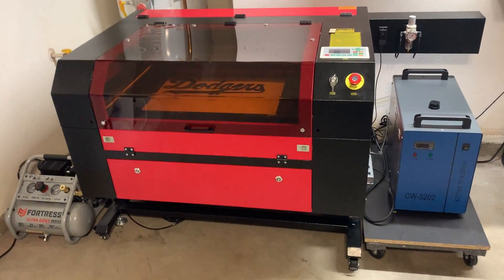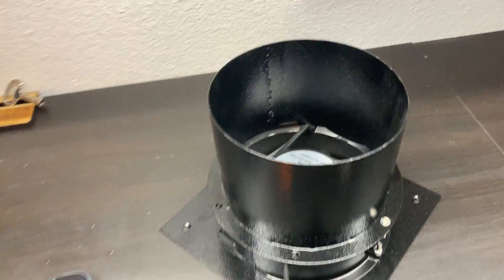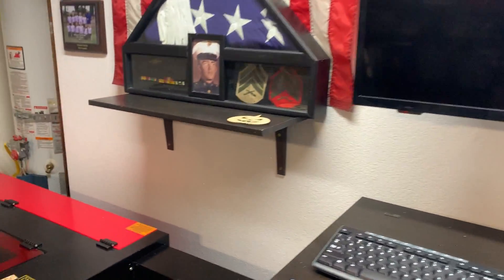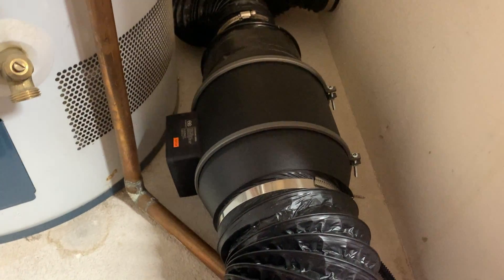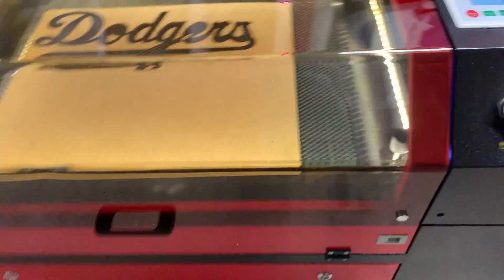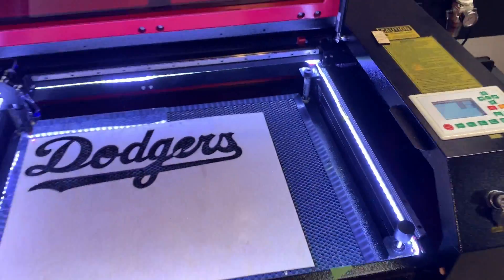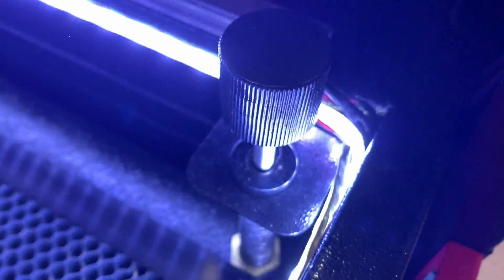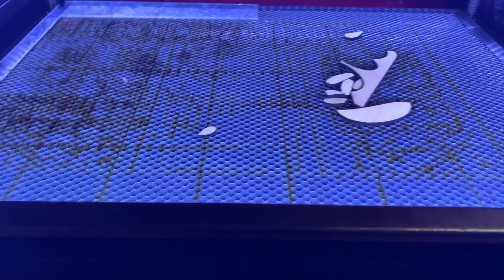New Omtech 100W Red & Black "Chinese Laser" Plus Mods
I spent about 3 Months on google searching "Co2 Laser Cutter" "How to Co2 Laser cut" and the infamous "How much is a GlowForge?" not to mention hours of YouTube videos prepping!

I quickly realized that a GlowForge was not for me due to the WIFI and Cloud aspect of their product. I am more of a tinkerer and like to learn about the machines and what they can do.

I looked for a split second at "DIY Lasers" but don't have the time or most important... patience to tackle that kind of task those DIY guys are brilliant!!!

So a few weeks ago it finally happened!!! I purchased and received my Omtech 100W Red & Black "Chinese Laser"!

I've spent a few weeks with my nose deep in the machine installing initial mods, finding out the best way to vent the CO2 laser to reduce smoke and most important of all….stopping my mind from turning this into a bigger project!

My background is in Graphic Design then turned into 3D Printing and Engineering in an R&D shop.
Here is a quick walk around and some of the first initial mods I have completed.

If you'd like me to go more in depth with any of the topics, please comment what you'd like to see more of.
My Setup Laser Setup:
Replaced Switches
AC Infinity Exhaust
Exhaust Reducer
Exhaust Hose (Black)
Air Hose Kit (Black)
Air Pressure Regulator
More Air Fittings
LED Strip
Same Chiller Type (Mine came from Omtech Directly)
How I Power it all!!!

My 3D Printer Setup:
Creality Ender 3 Pro
Micro Swiss Direct Drive